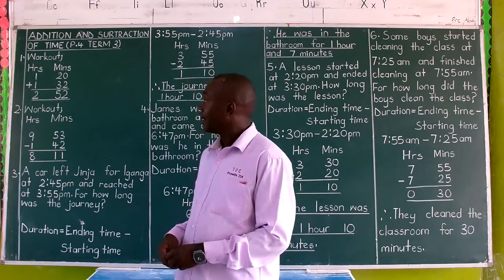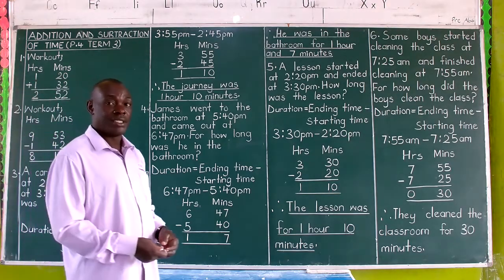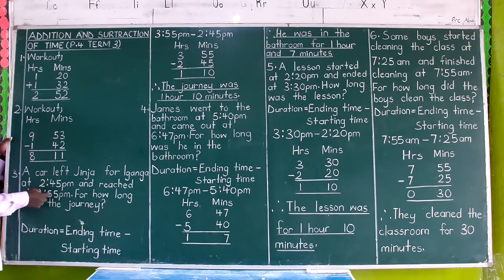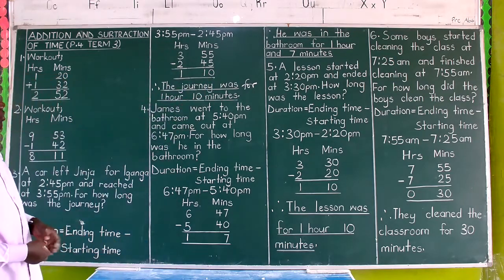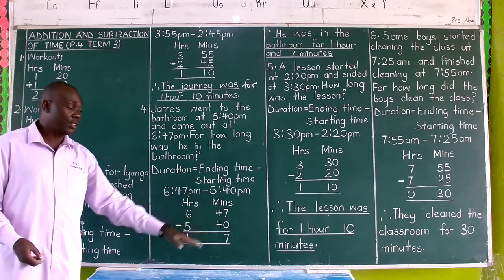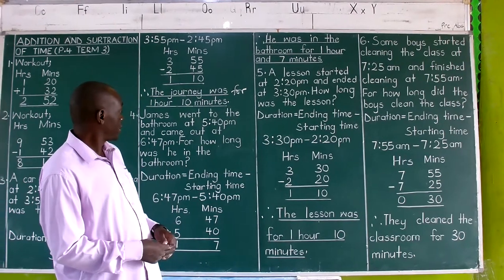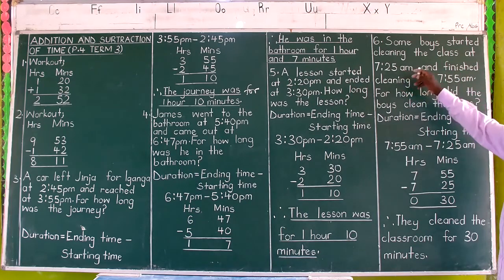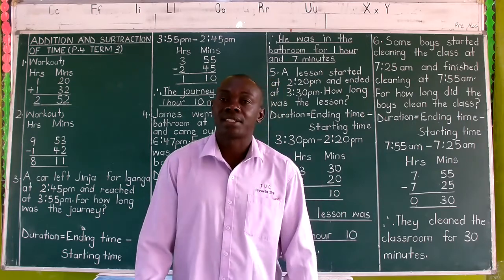P.4 MATH TERM 3 ADDITION AND SUBTRACTION OF THE TIME